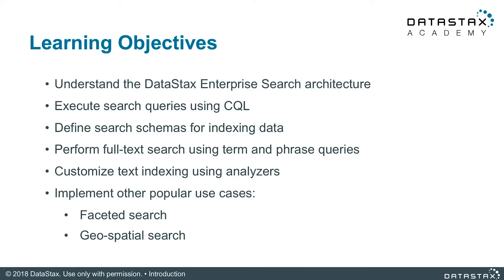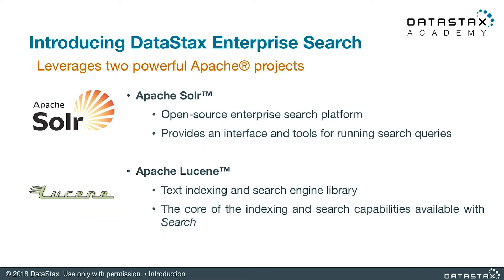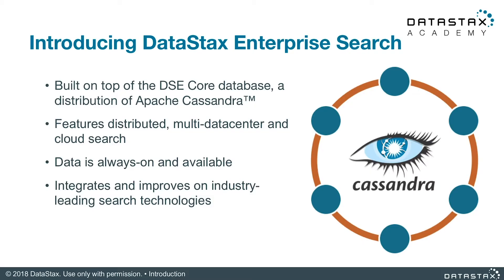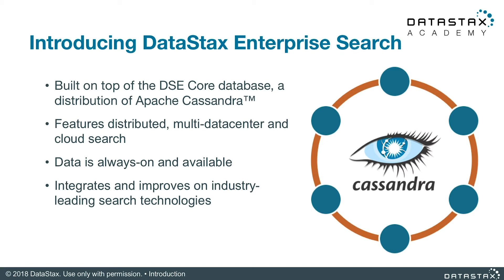DS310.01 - Introduction to DSE Search | DataStax Enterprise 6 Search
DS310.01 - Introduction to DSE Search
Learning Objectives and Overview